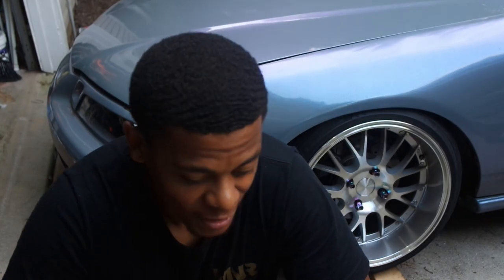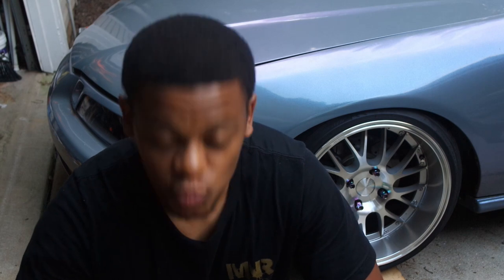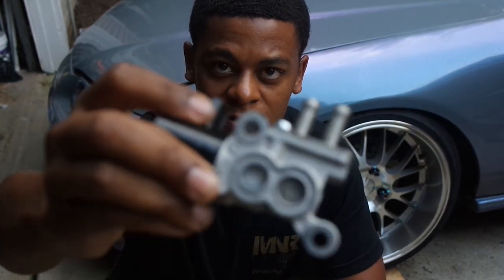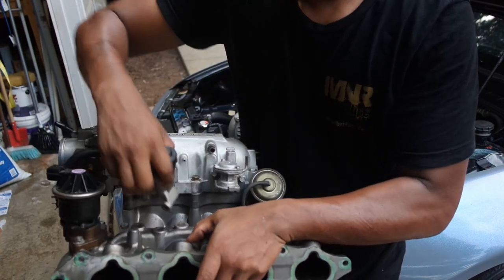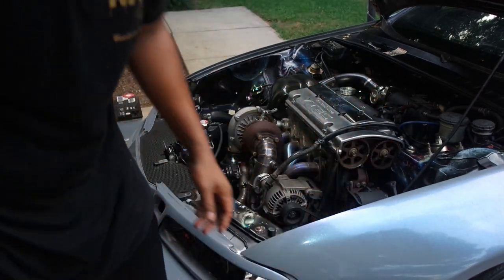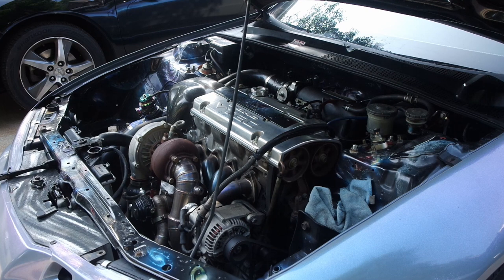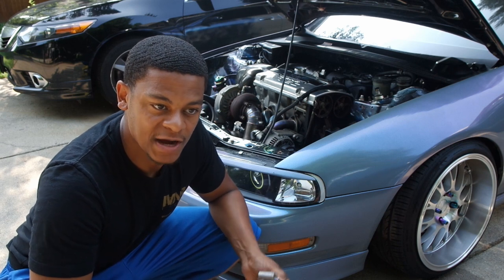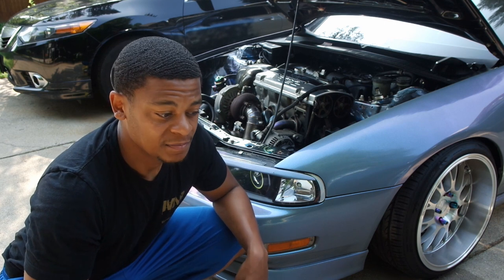How to fix Honda idle issues | HONDA PRELUDE